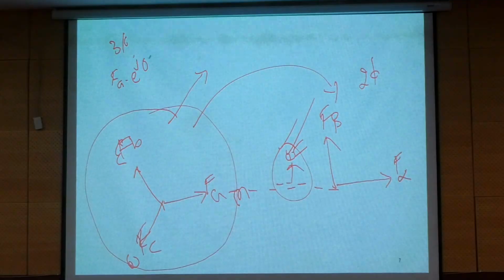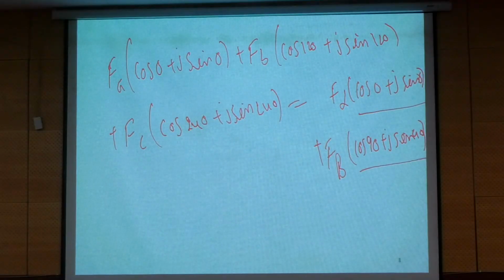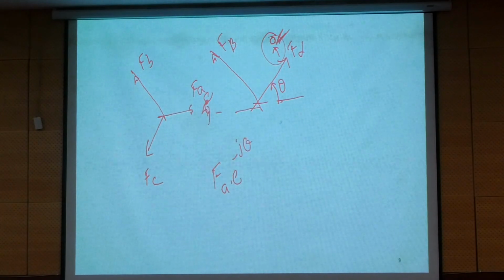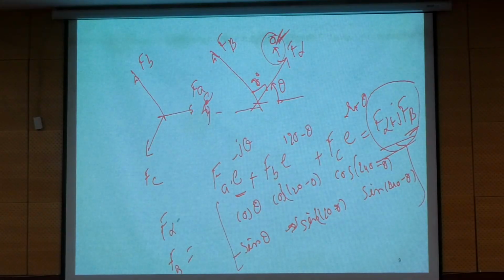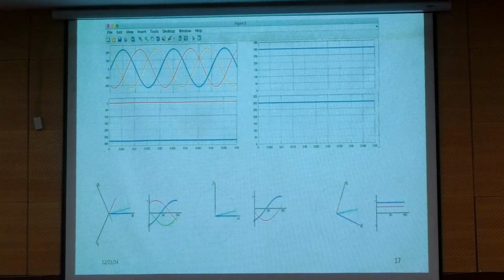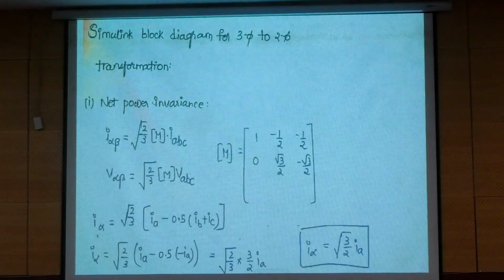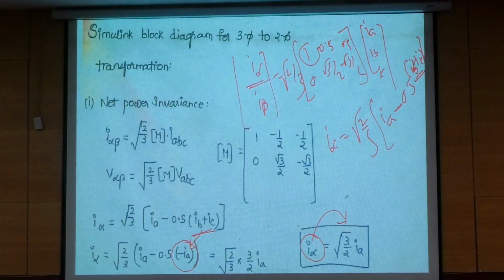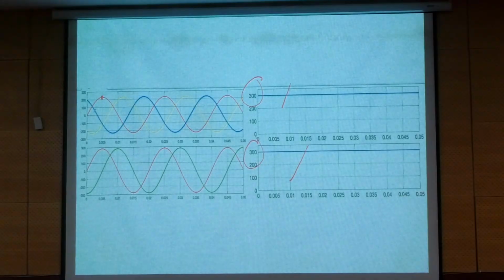T01 Lab session on simulation of electric machines